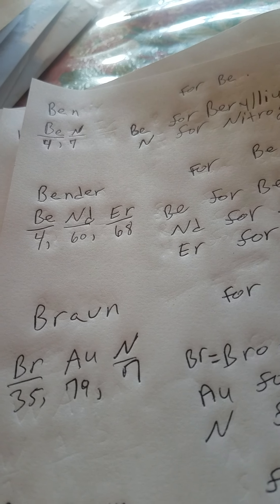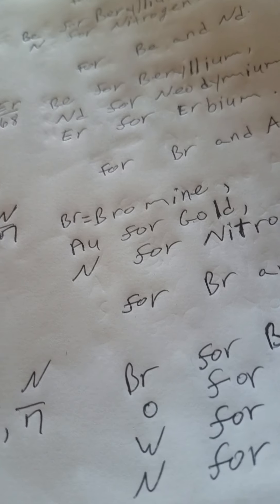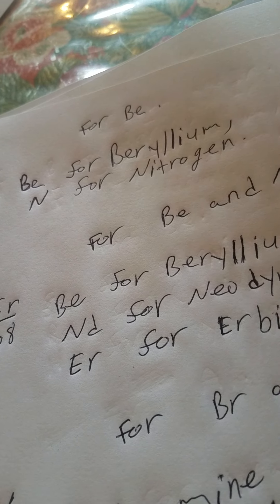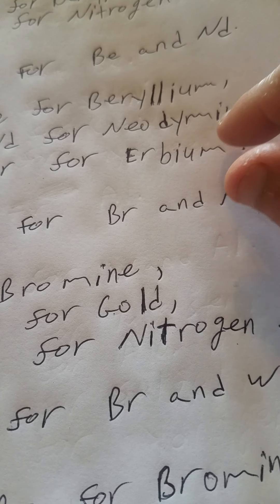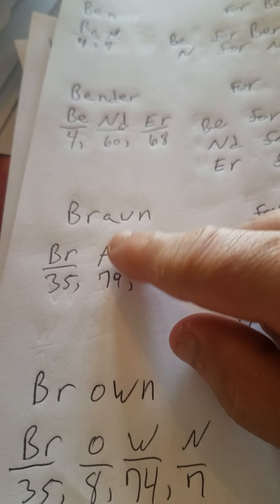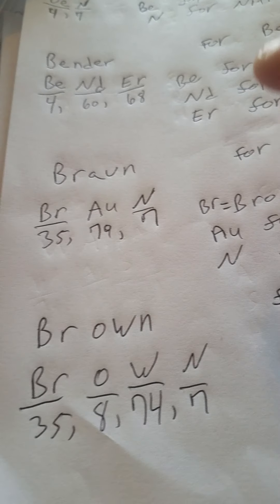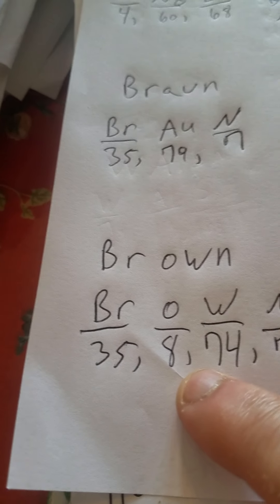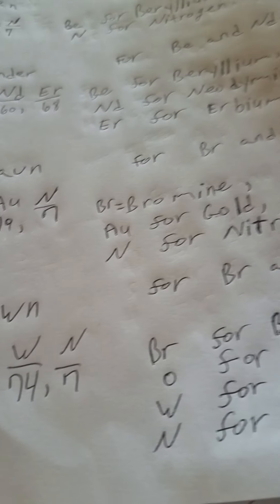Chemistry. The Periodic Table of Elements. ( People's names and chemical symbols)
People's name association and chemical names and atomic symbols.

Ben                            For Be.
Be N
4, 7.       Be for Beryllium,
               N for Nitrogen.

Bender                     For Be and Nd.
Be Nd Er
4,  60,68.  Be for Beryllium,
                  Nd for Neodymium,
                  Er for Erbium.

Braun                      For Br and Au.
Br Au N
35,79,7.     Br for Bromine,
                  Au for Gold,
                  N for Nitrogen.

Brown                   For Br and W.
Br O W N
35,8,74,7.    Br for Bromine,
                     O for Oxygen,
                     W for Tungsten,
                     N for Nitrogen.

There you go, ok?